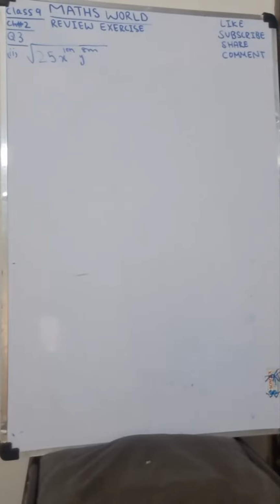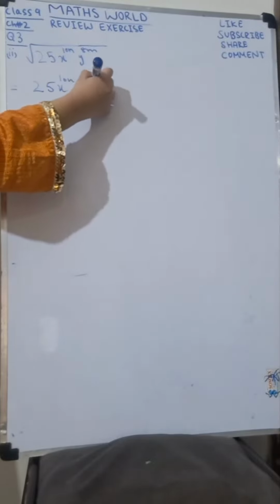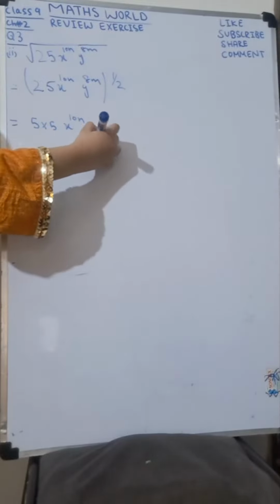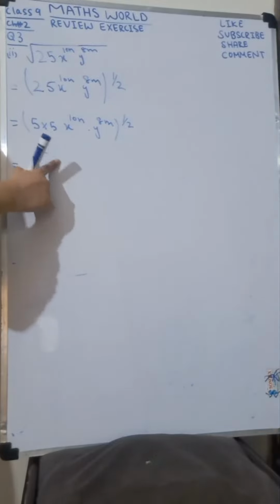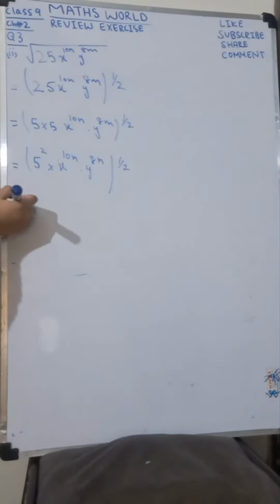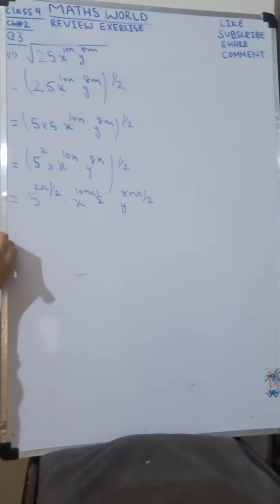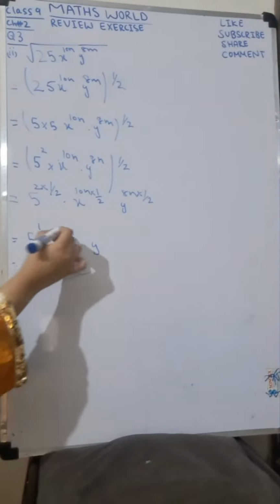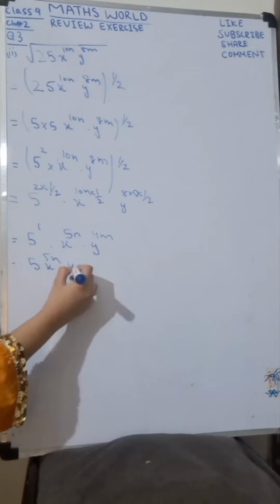Maths world by rida | Class 9 | Chapter 2 | Review Exercise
"Welcome to our Class 9 Maths journey through Chapter 2: Real and Complex Numbers. In this video, we are going to thoroughly review the exercises, specifically focusing on the multiple-choice questions (MCQs) and true/false statements. We will walk you through each question, offering step-by-step solutions and explanations to ensure you have a strong grasp of the material. Whether you're preparing for an exam or simply want to improve your understanding of this topic, this video will be your comprehensive guide.
Real and Complex Numbers
Chapter 2
Exercise Review
MCQs
True/False
Solutions
Explanation
Class 9 Mathematics
Exam Preparation
Educational Video
Study Guide
Tutorial
Study Tips
Learn Math
School Curriculum
Mathematics Concepts
Step-by-Step
Exam Success
Chapter 2
Exercise Review
True/False
Class 9 Mathematics
Exam Preparation
Educational Video
Study Guide
Tutorial
Study Tips
Learn Math
School Curriculum
Mathematics Concepts
Step-by-Step
Exam Success